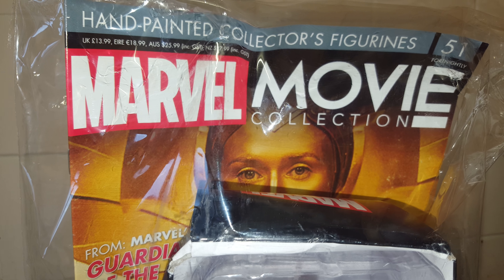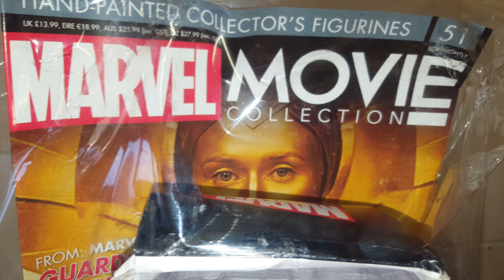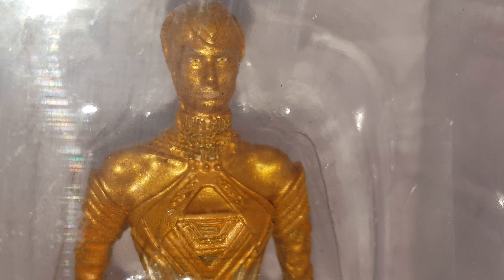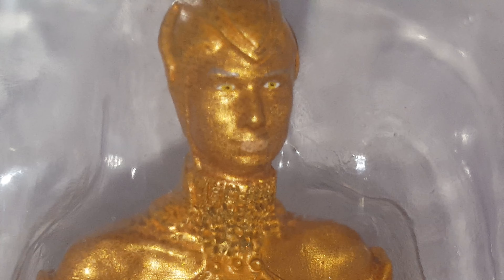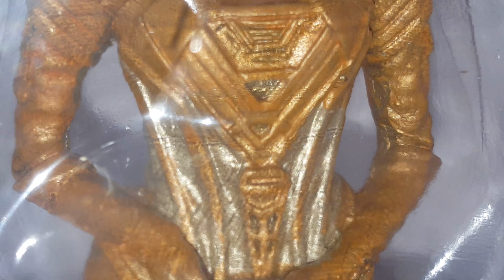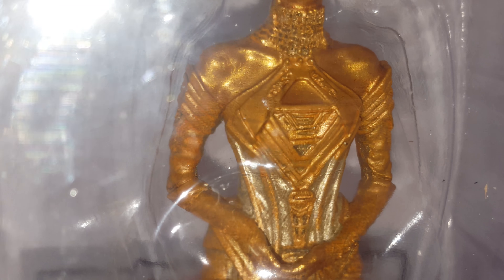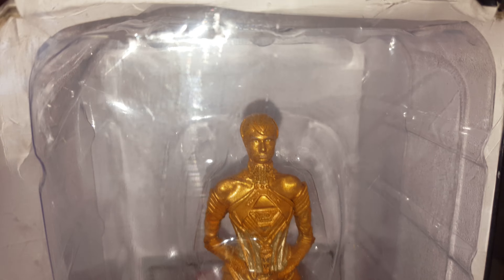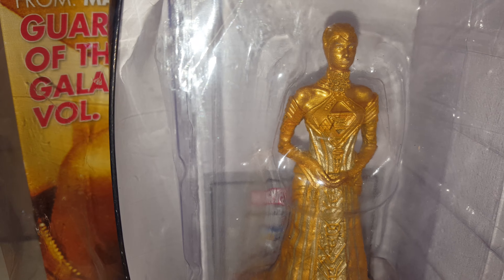(NEW) Marvel movie figurine collection. #51. (Ayesha)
Here's another Marvel movie figurine issue 51 this comes with Ayesha from Marvel's Guardians of the Galaxy and a magazine of the film and scenes of the character. Recorded the other day and uploaded on Friday 13th April 2018.